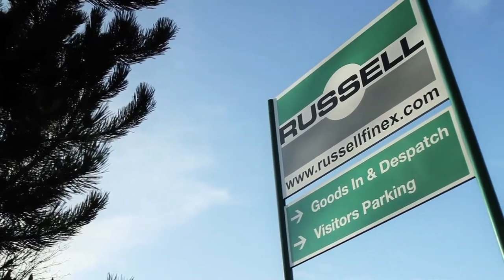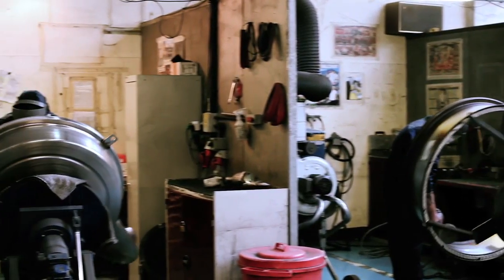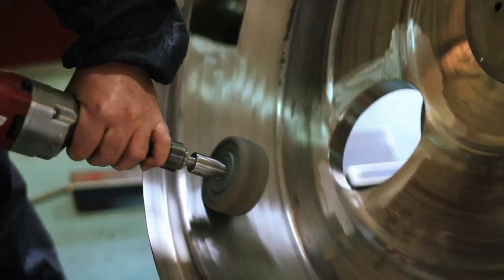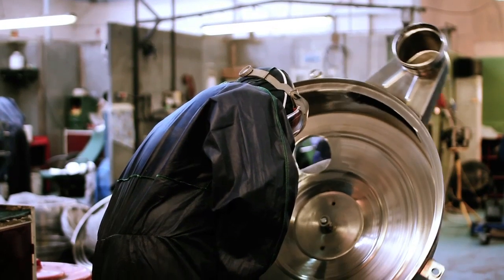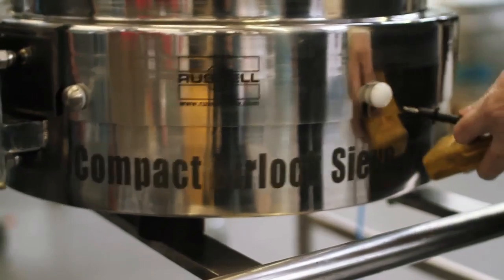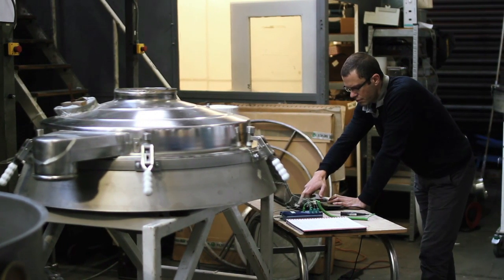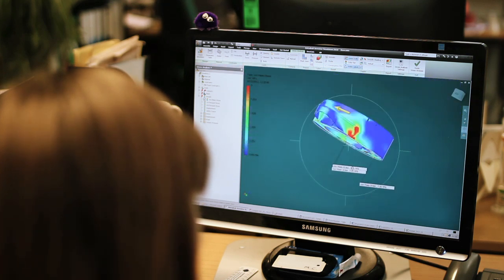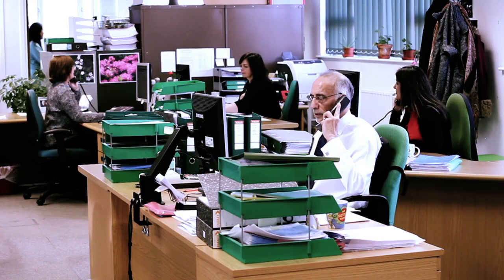Russell Finex - Global Sieving and Filtration Specialists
Russell Finex are global sieving and filtration specialists with over 80 years experience.